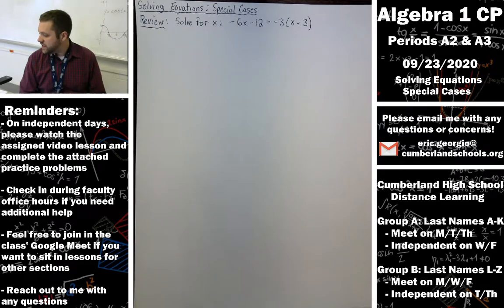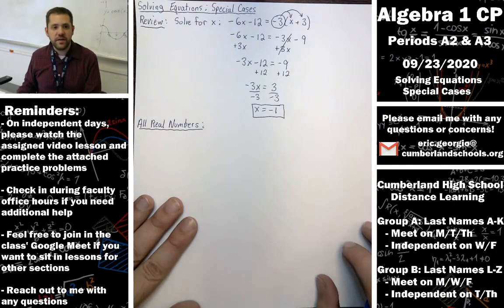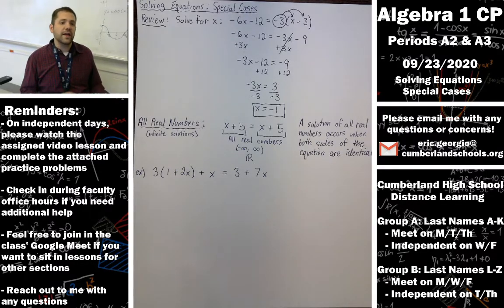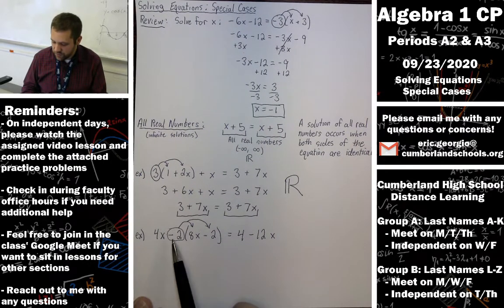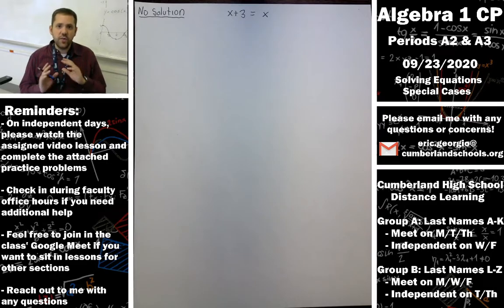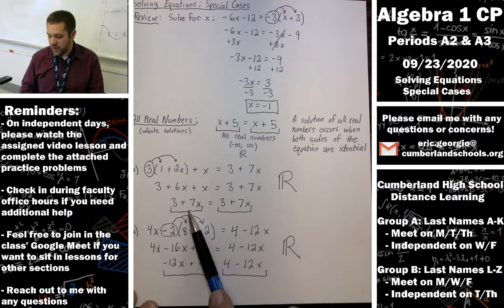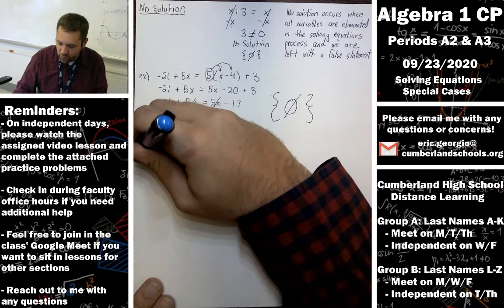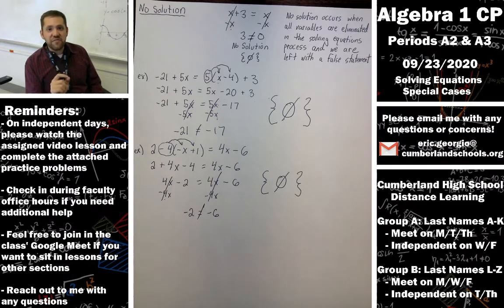Algebra 1 CP - Solving Equations: Special Cases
Video for Algebra 1 CP on special cases that can occur when solving equations.